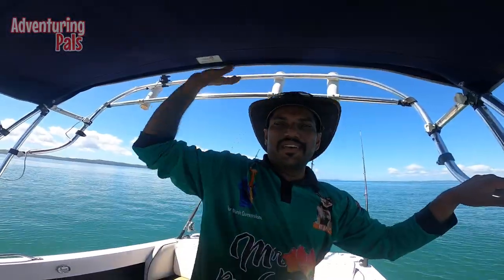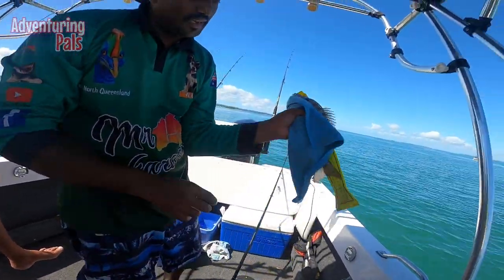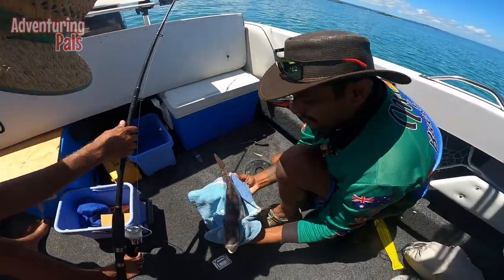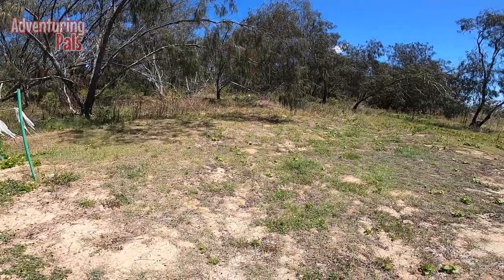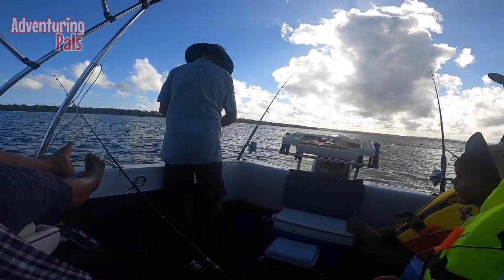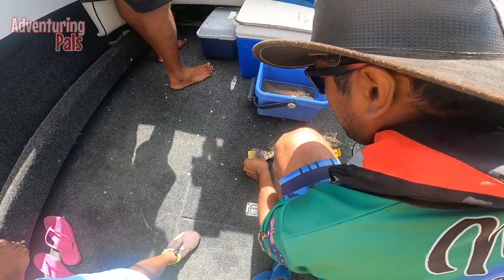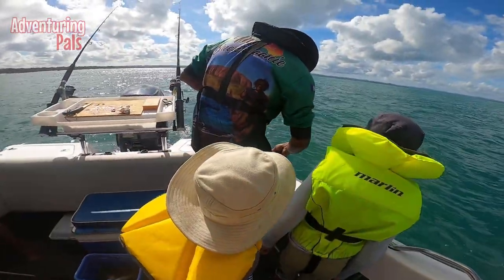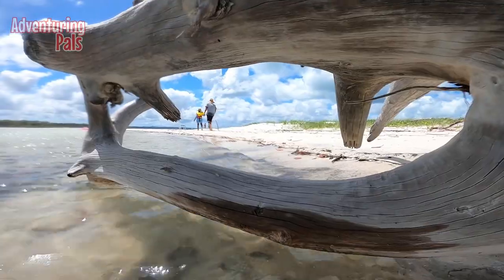Fishing and Exploring K'gari (Fraser Island) Moon Point & Big Woody Island.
Family boating, fishing and exploring Moon Point on K'gari (Fraser Island) west coast  and Big Woody Island.
We manage to catch some fish and meet up with friends to have a great time on the water.